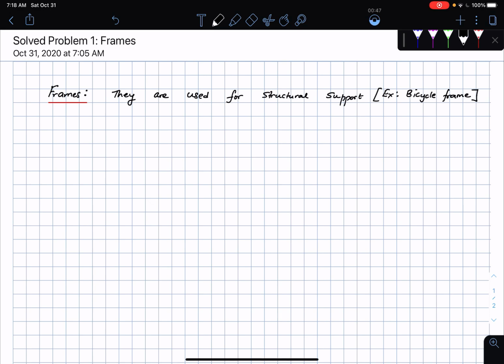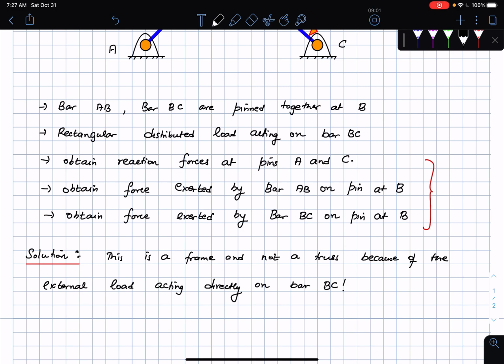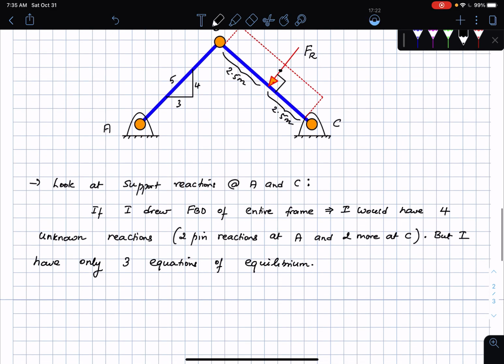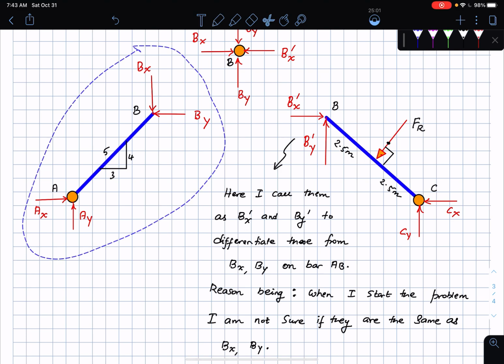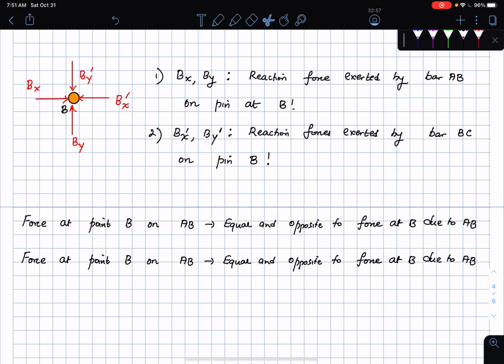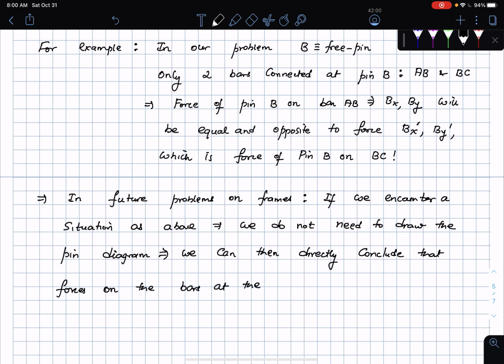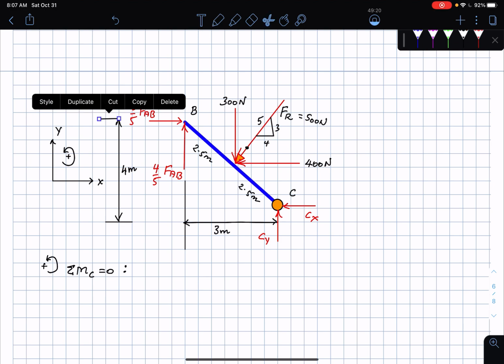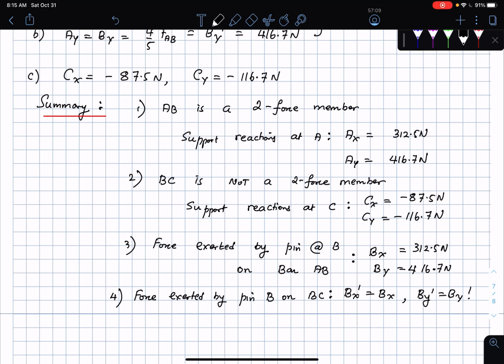Solved Problem 1: Frames